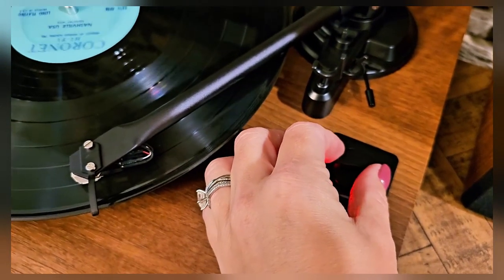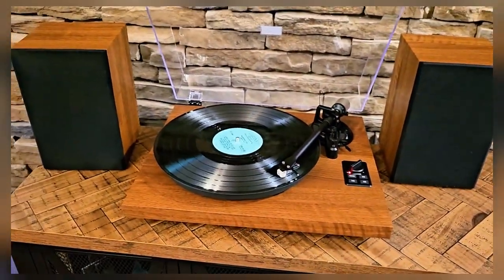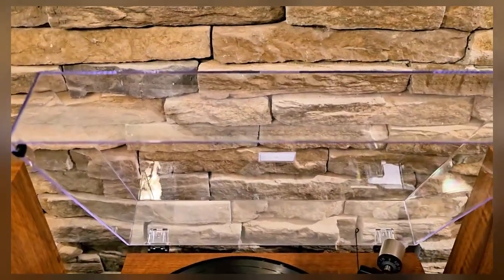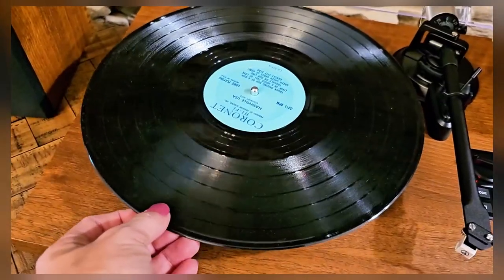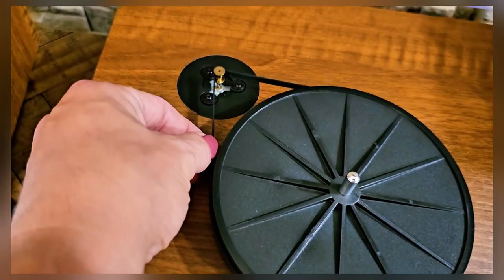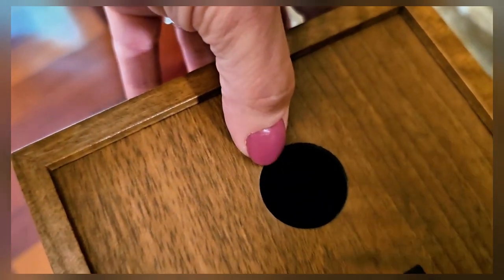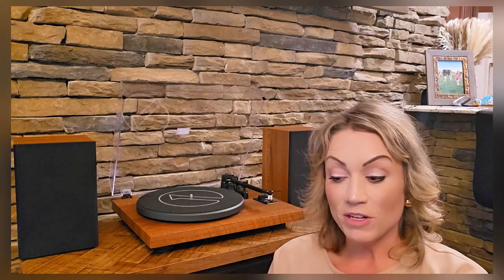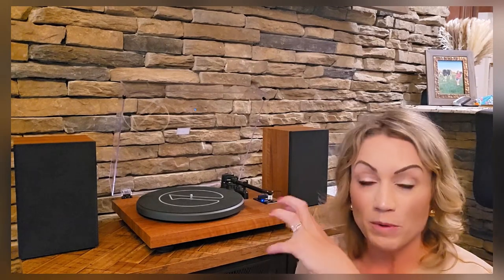1 BY ONE BT Turntable HiFi System with 36 Watt Bookshelf Speakers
❤️Big thanks to @StephanieKauffman  for spreading the love for 1 BY ONE record player!
🎵Rediscover your favorite albums in their purest form with our vinyl record player.